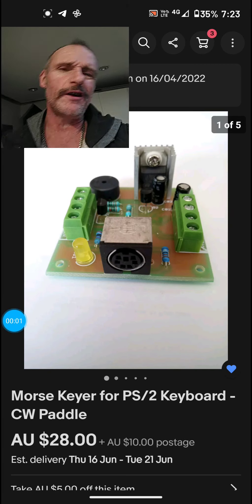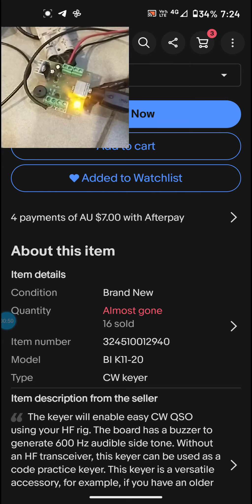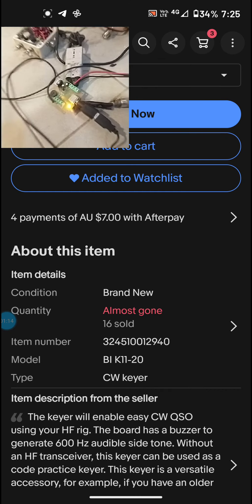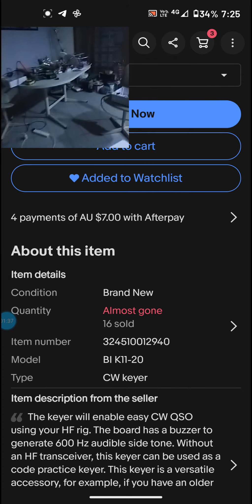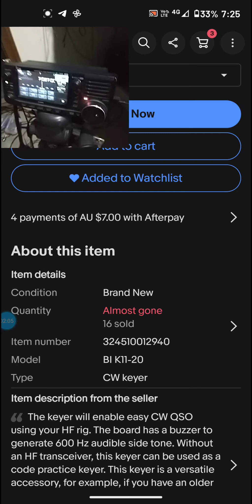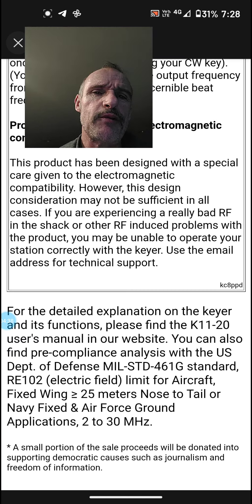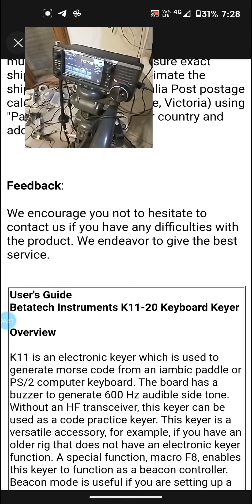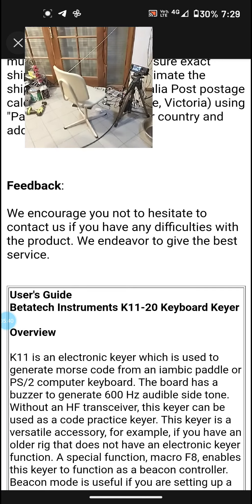Morse Keyer: Betatech-Instruments BI K11-20 Keyboard Keyer Low Cost CW MORSE Keyer for keyboard ❤️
(Woops)

I assumed PS2 stood for playstation 2 haha
but I have been informed that it's an old IBM standard.

Item was purchased here  :

Below is a Link to an Opposite System that allows you to use a keyer to type on your PC via USB.